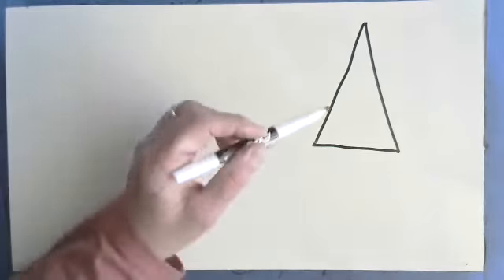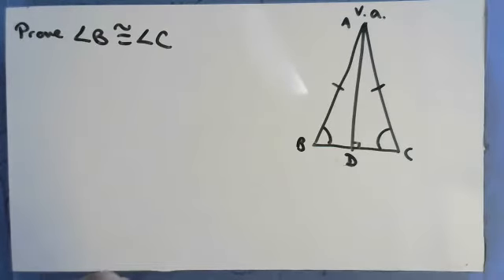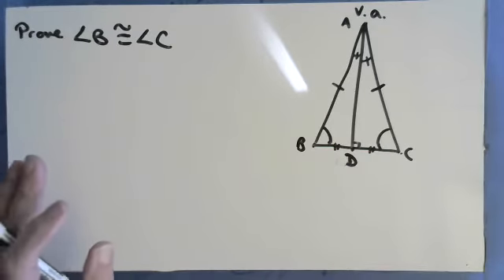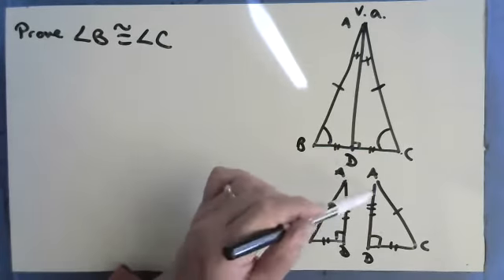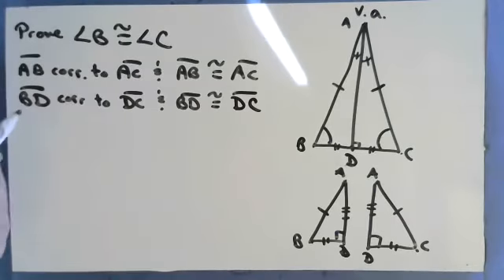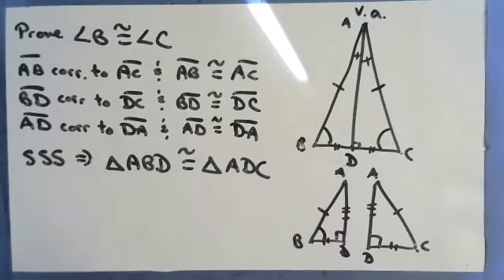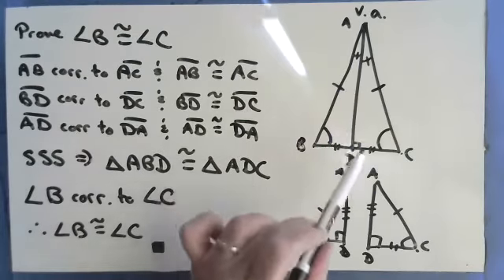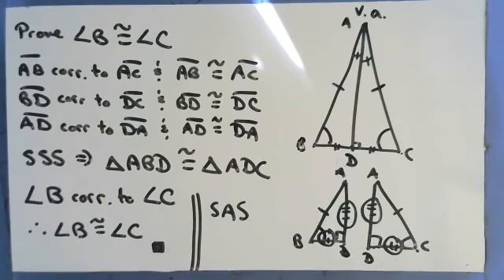Base angles are congruent proof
Proving the isosceles triangle base angles are congruent.